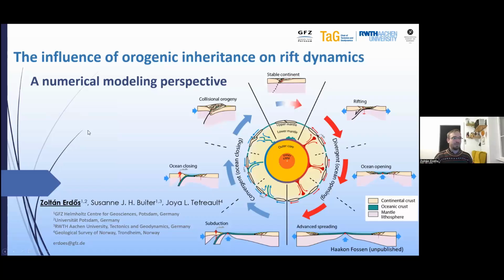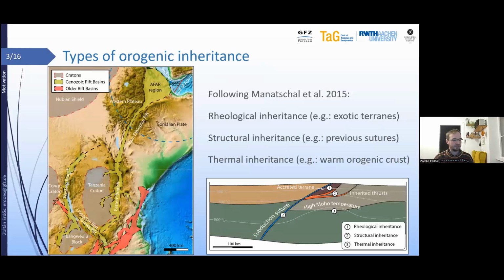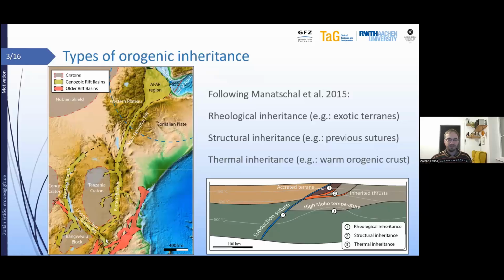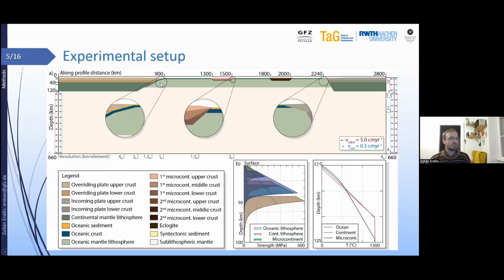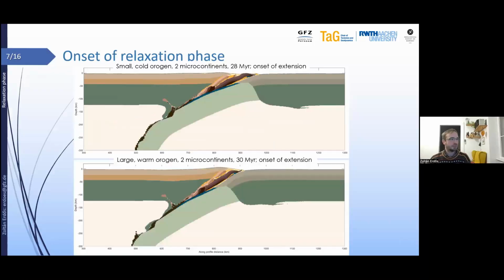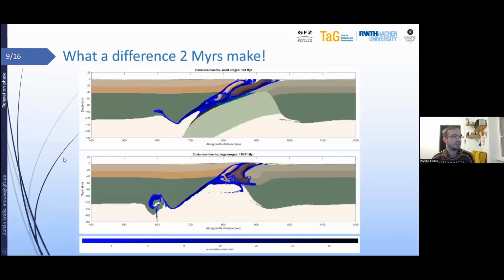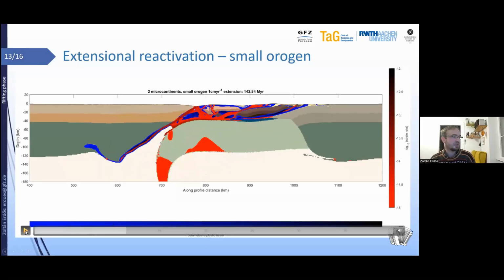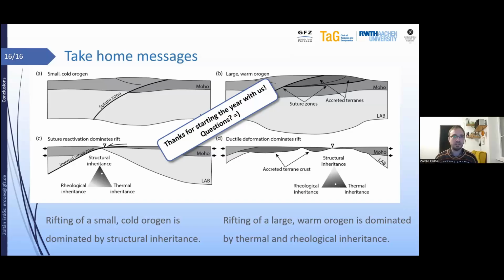87.3 Zoltán Erdös - Influence of orogenic inheritance on rift dynamics